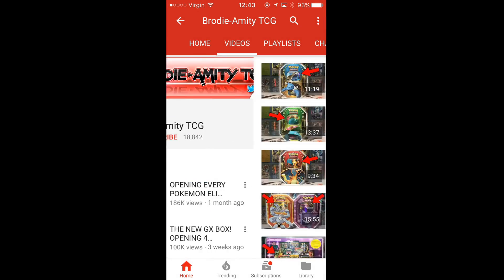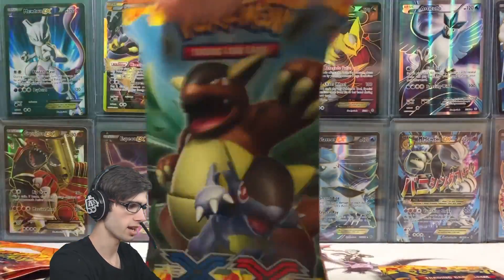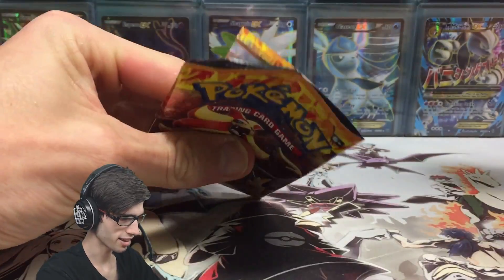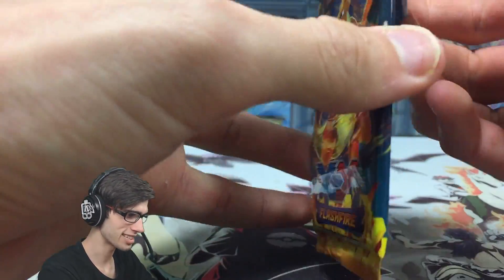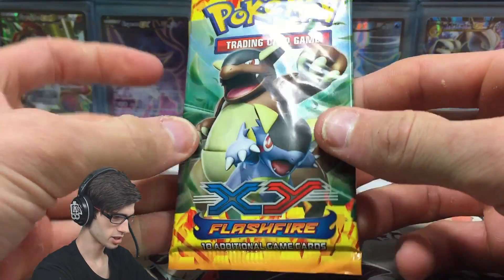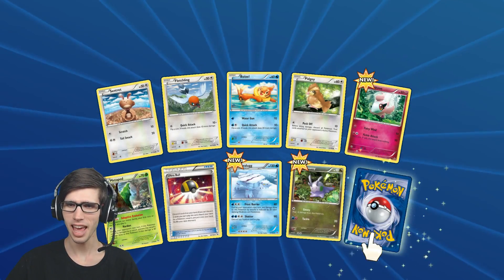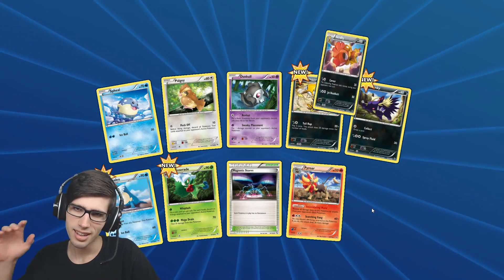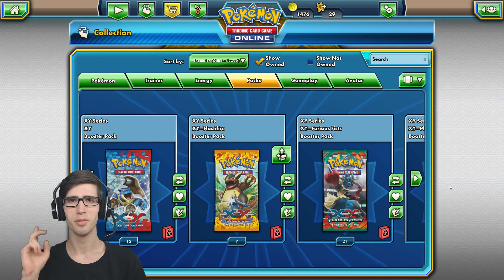THE LUCKY DIP BOX! Flashfire Pokemon Booster Pack Opening!!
What's Crackin' YouTube! Today we crack in to 5 Flashfire booster packs from the lucky dip box! Hoping for the finest of pulls as per the usual. Let's take a dip and see what we can get! Check out today's opening and find out what we get!

▶Music Credits
SUPPORT THIER CHANNELS!!!